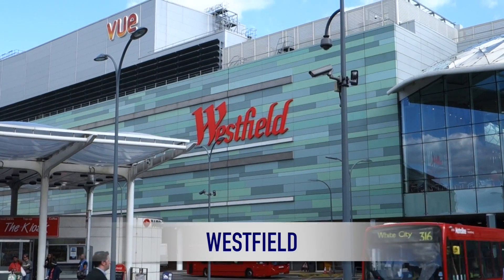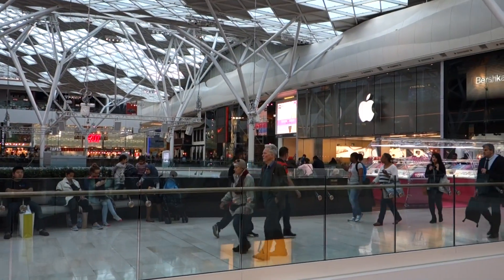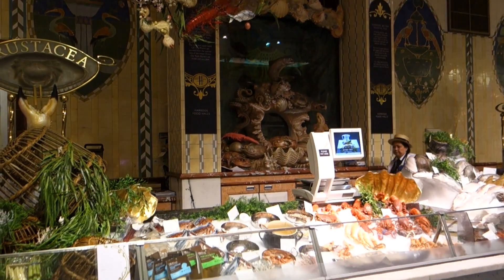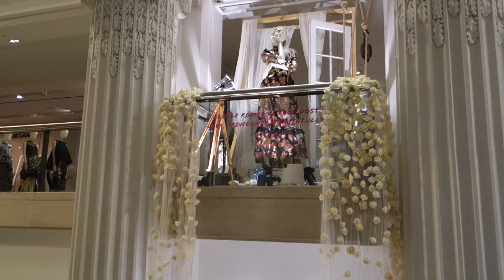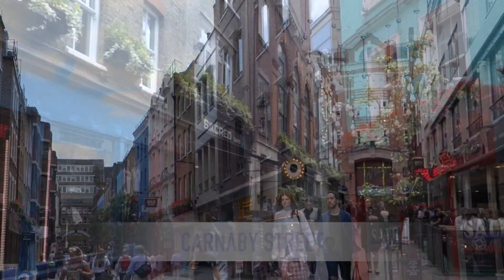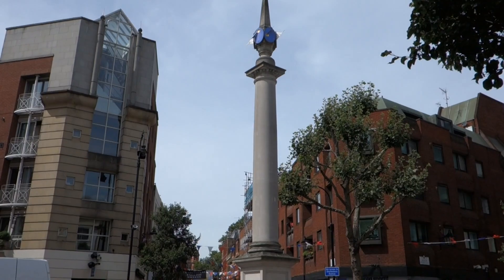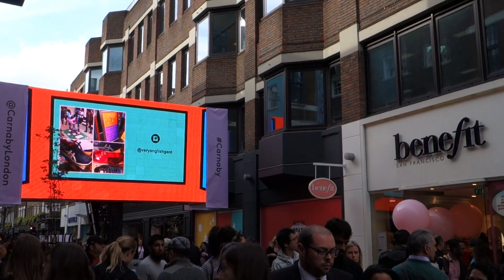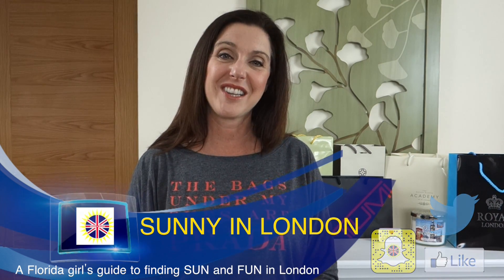Visiting London- Beginner's Guide for Shopping in London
Are you visiting London and planning on shopping? If it's your first time visiting London, this video will show you the easiest places to go shopping. You can see video of the neighbourhoods, streets and stores. Also, it has maps to help you plan ahead and ends with information about shopping parties.

This shopping guide is the first of a series that will help know where to go and how to save money. For more maps and specific information about what was mentioned in this video, visit this blog page:

The shirt I am wearing in this video is by With Luv Design. you can receive a discount of 10% on orders over $25, not including shipping.

I am a Florida expat living in London. The blog 'Sunny in London' is about sharing all the sun and fun I find here and around the world.

If you live in London or are planning a trip to London and want the hottest news about food, restaurants, hotels, attractions, events, afternoon teas, pub crawls, travel, blogging and expat life from an American living in London, subscribe to this YouTube channel and to the blog's newsletter.

The blog also features a 'Guide to London for Visitors', especially those attending NFL in London football games, with tips and strategies for planning your first London visit.

SunnyInLondon2
Bloglovin: